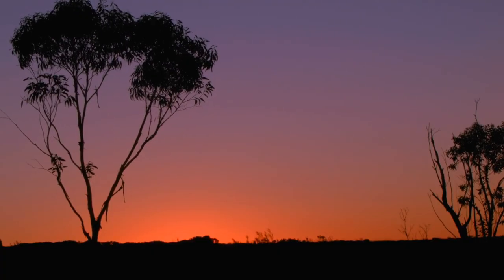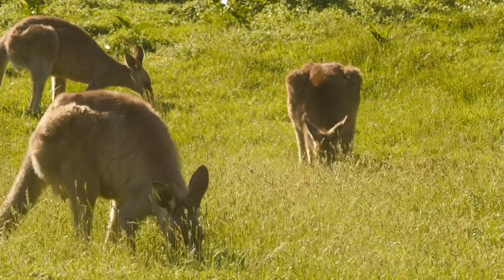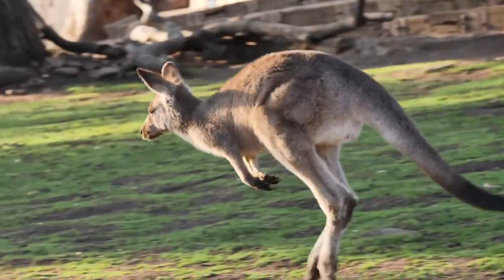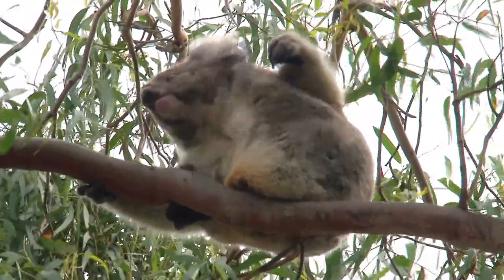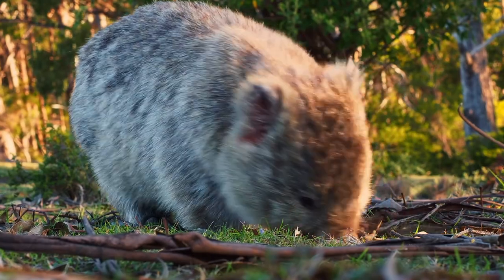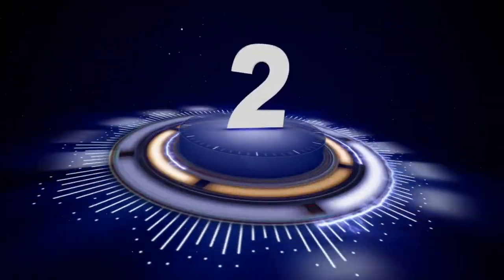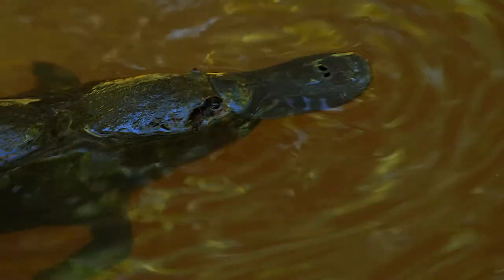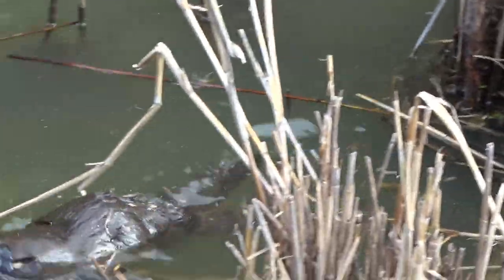Australia's Top 5 Mammals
Australia's top 5 strange, weird and outright whacky mammals.
5. Kanagroo
A kangaroo is an Australian marsupial. It belongs to the genus Macropus. The common name 'kangaroo' is used for the four large species, and there are another 50 species of smaller macropods. The kangaroos are common in Australia and can also be found in New Guinea.

4. Koala
Koalas (Phascolarctos cinereus) are herbivore marsupials that live in the eucalyptus forests of eastern Australia. They are the only living species in the family Phascolarctidae. Koalas are often called koala bears, because a koala looks somewhat like a small bear or teddy bear. However, it is not a bear, it is quite a different type of animal.

3. Wombat
A wombat is a marsupial in the family Vombatidae. It lives in the Australian eucalyptus forests. There are two genera with three living wombat species; the Common Wombat and the Hairy-nosed Wombats.It is a medium-sized animal that makes a burrow by digging holes in the ground. Wombats are usually around a metre (40 in) long when they are fully grown. It is a kind of animal known as a marsupial because it has a pouch on its belly that holds its young, although it faces back instead of forward like most marsupials. Having the pouch face backwards prevents dirt from building up in the pouch and hitting the offspring in the face when digging. When its young are born they spend some time growing in their mother's pouch before going into the world. Wombats are herbivores. They eat plants, roots, and grasses. They are nocturnal which means they sleep in the day and come out at night. Some wombats have thick brown fur and very small ears. They can weigh from 20 to 35 kilograms (45 to 80 lb). They can live up to 7 years.
Wombats are commonly known and recognised by their waste products. They are the only known mammals that excrete feces in cubic shape. This lets people easily know when wombat habitats are nearby. It also tells simply what the wombat may have eaten by examining the feces thoroughly.

2. Echidna
Echidna, the spiny anteater, is a monotreme that lives in Australia and in New Guinea. They are the living members of the family Tachyglossidae.

Echnidas have a long, tube-like mouth with a sticky tongue, and they are also covered in spines. They have mammary glands, and lay eggs.

The echidna has a method of protecting itself. With its long, sharp claws, they quickly dig a hole until only their spines are showing when they are hiding in the hole. The predator will not be able to get it without injuring itself on the spines. When there is a fire, the echidna will dig down out of reach of the fire.

1. Platypus
The duck-billed platypus (Ornithorhynchus anatinus) is a small mammal. It is one of only two monotremes to survive today. It lives in eastern Australia.[3] The plural of platypus is just 'platypus'.

The platypus lives in rivers and river banks. It is one of only two families of mammals which lay eggs. The other is the Echidna, which has four species. The platypus was first described in detail in the early 19th century, but it took a while before biologists in England believed what they were reading.

These mammals are called monotremes because they have a common rear opening known as the cloaca. Through this opening faeces and urine are voided (put out), and sexual activity takes place.This is a primitive ('basal') feature of tetrapods, which monotremes, birds and reptiles have today. The more 'advanced' ('derived') mammals have the system where the rear has two openings.